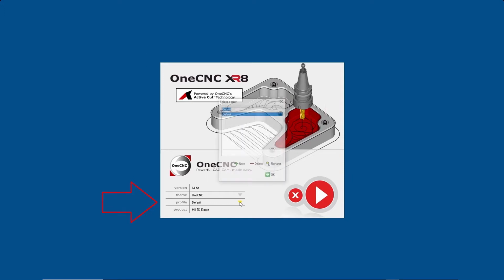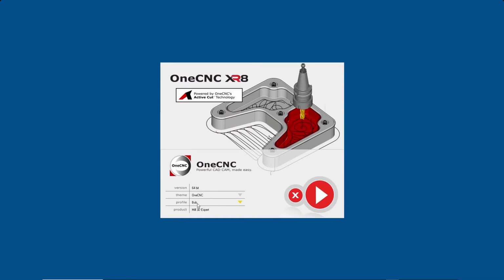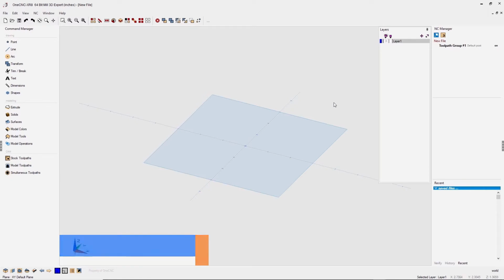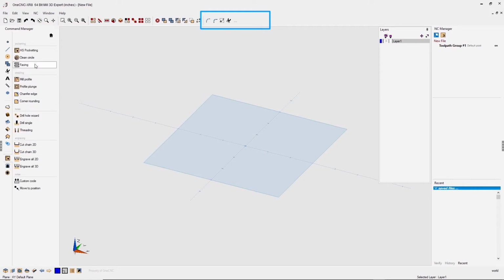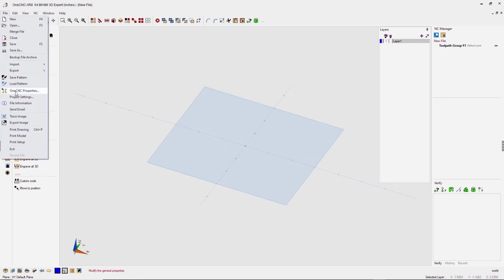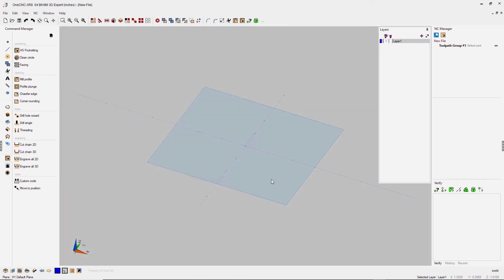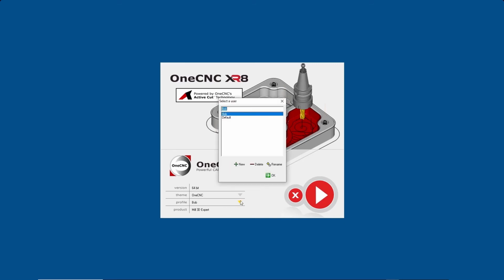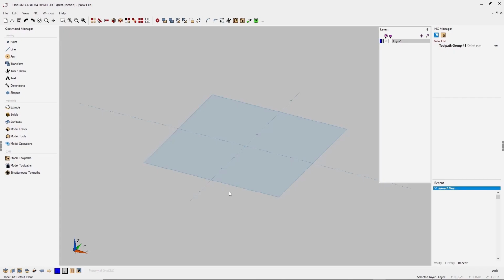OneCNC CADCAM - Defining a User Profile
In this video we take a look at how to define a user profile. This powerful feature provides the ability to configure OneCNC for multiple users. Make sure to check this out!